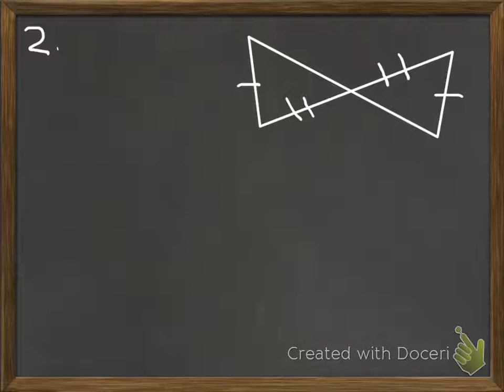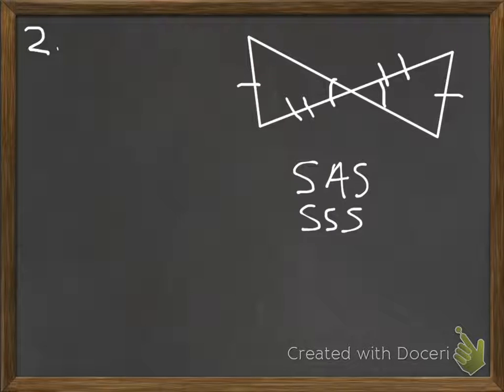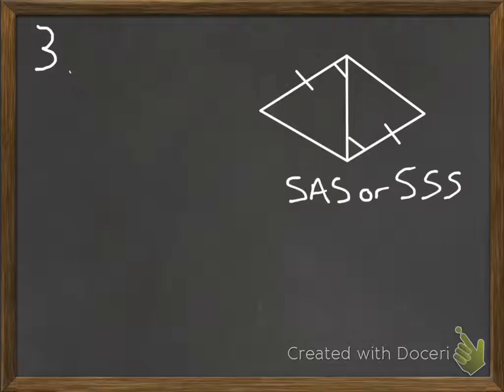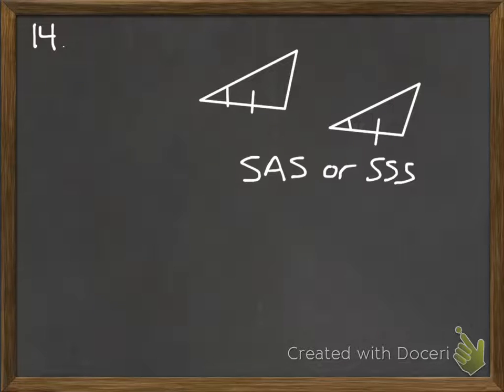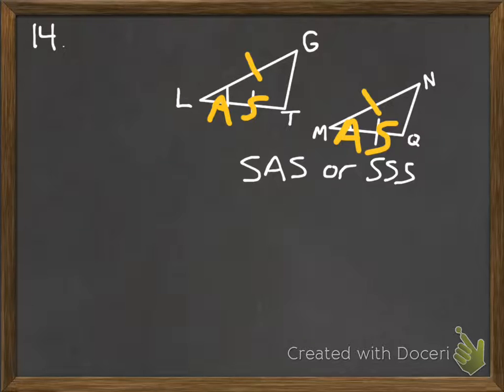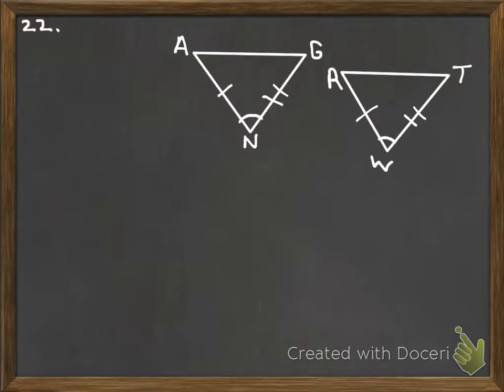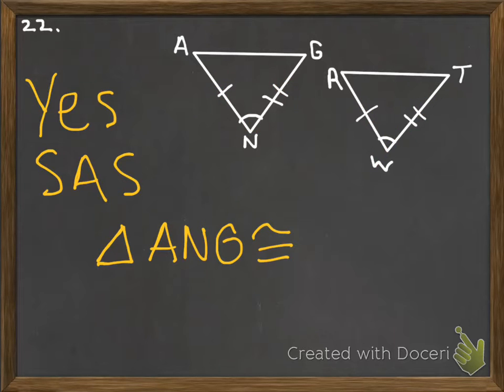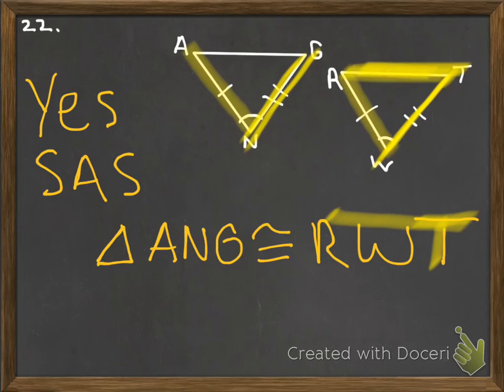Unit 4, Lesson 3: 2, 3,14,22